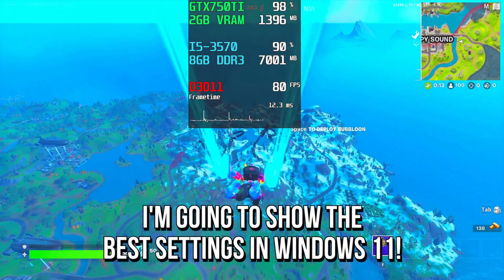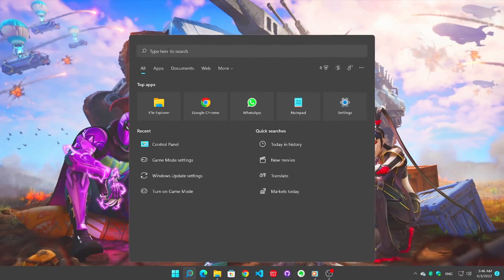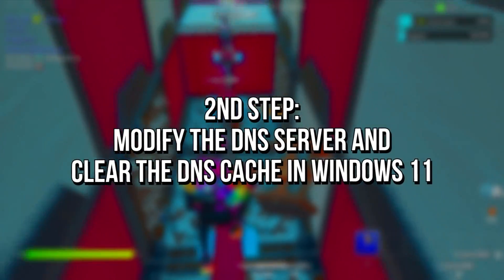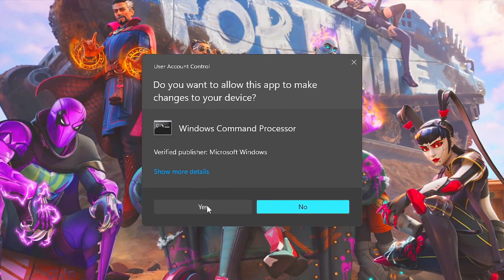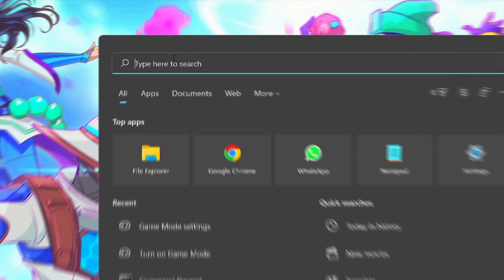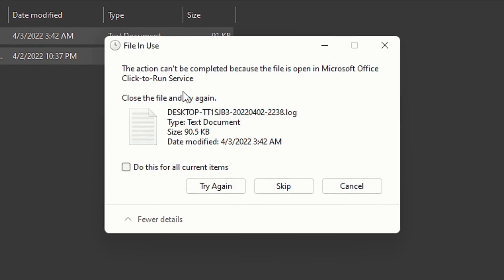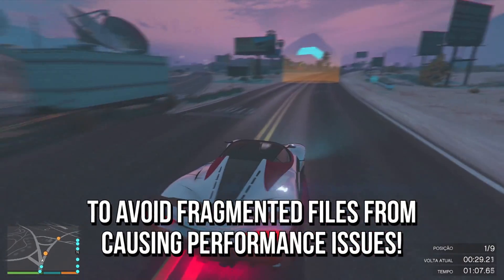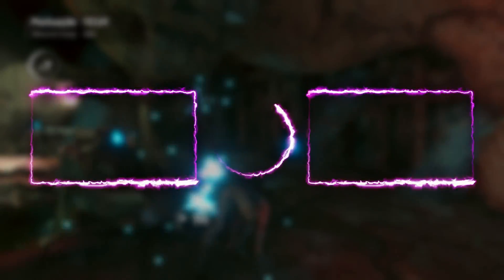🔧 WINDOWS 11: HOW TO OPTIMIZE PERFORMANCE FOR GAMING 🔥 | Speed Up Low-End/Old PC ✔️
The best settings in Windows 11 to speed up and optimize performance for gaming, as well as make your PC faster and lower ping in any game!

⚙️ Video Recording: OBS Studio
⚙️ Audio Editing and Recording: Audacity
⚙️ Video Editing: Adobe Premiere Pro and Adobe After Effects

🕑 Chapters of this video:
0:00 - How to Optimize Windows 11 for Gaming
0:11 - Check the Integrity of the System Files of Windows 11
1:03 - Modify the DNS Server and Clear the DNS Cache in Windows 11
1:51 - Three Options in Windows 11 to Improve Performance for Gaming
2:29 - Clear the Temporary Files in Windows 11
3:14 - Defrag HDD and Optimize SSD in Windows 11
3:46 - Learn How to Optimize Other Games